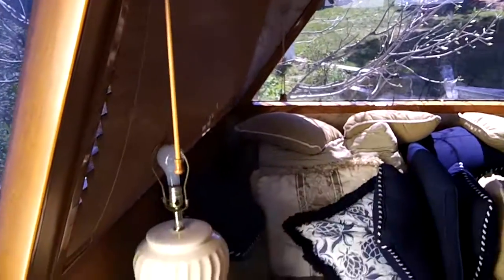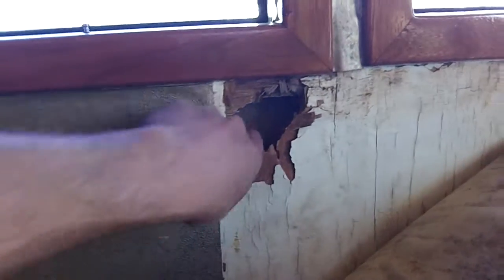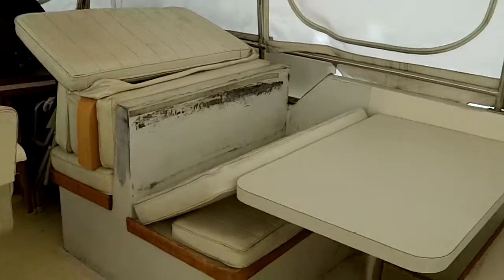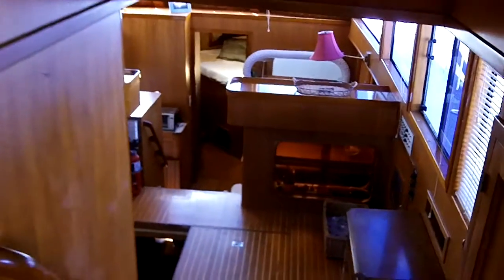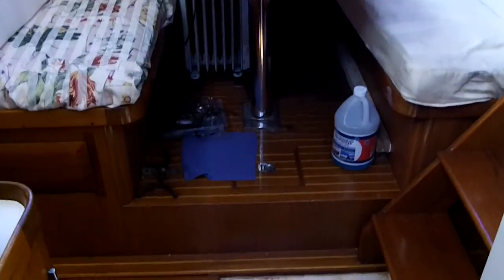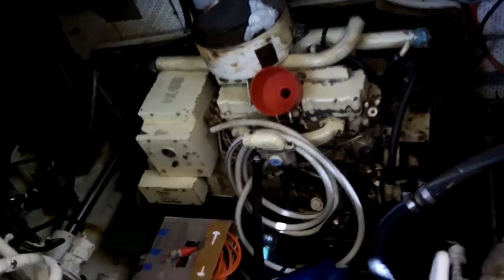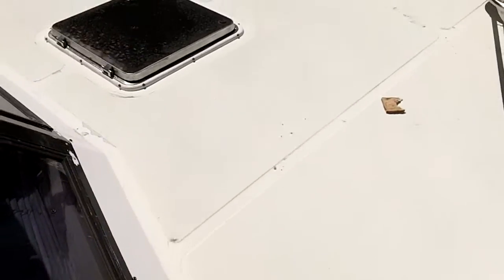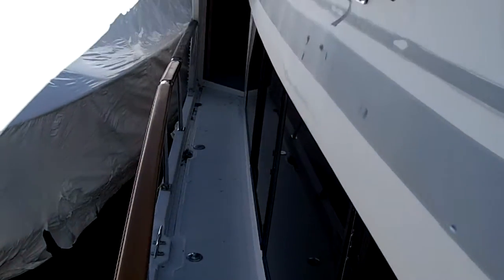DeFever 47 For Sale, 1986, $79,900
This is a Video of the 47 DeFever to show her true current condition.  We felt her interior, engine room and overall condition could be better demonstrated in a video.  Thank you for your time.